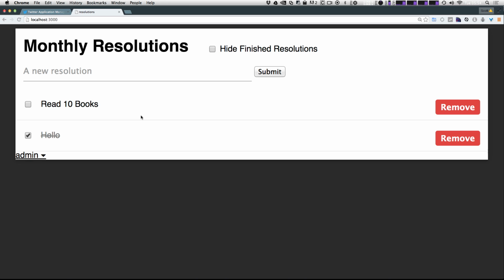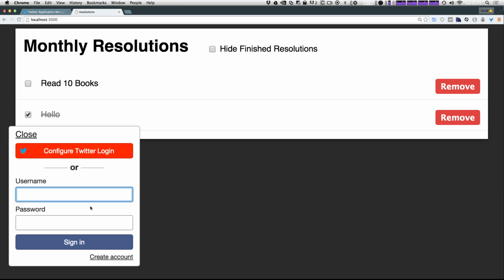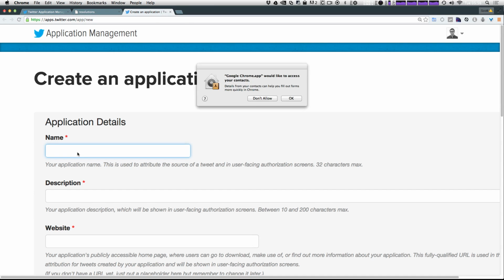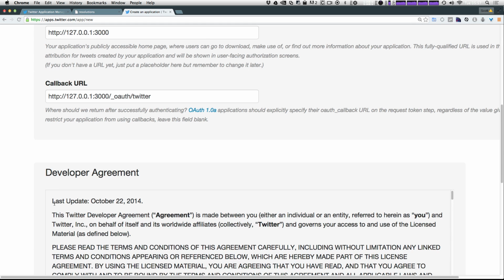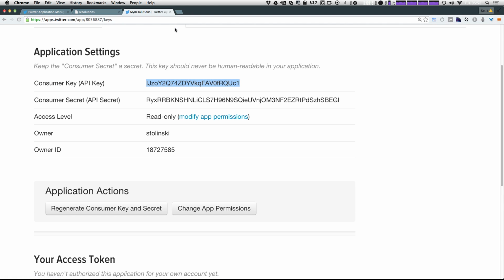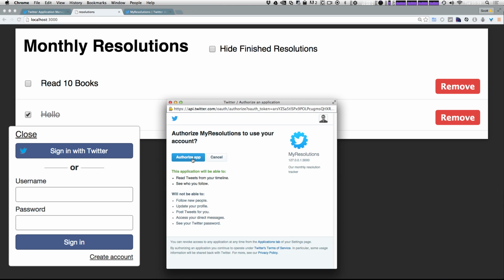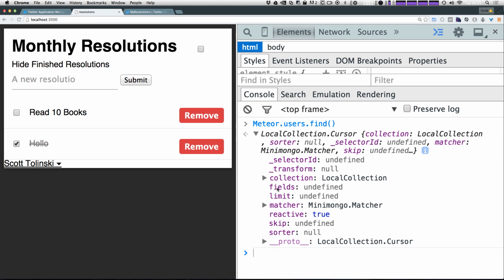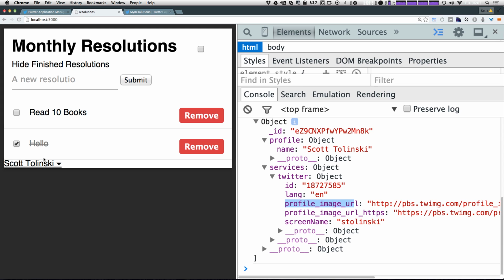Meteor For Everyone Tutorial #10 - How To Setup Twitter Authentication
In this Meteor js video tutorial we easily add authentication with Twitter using accounts-twitter.